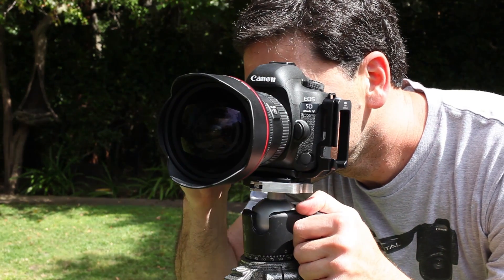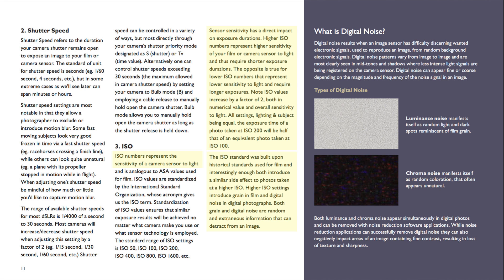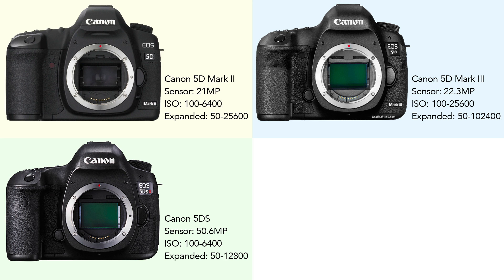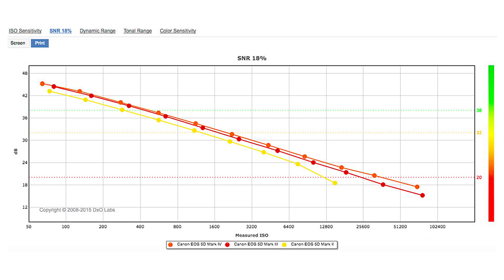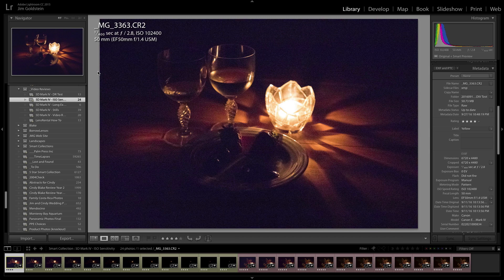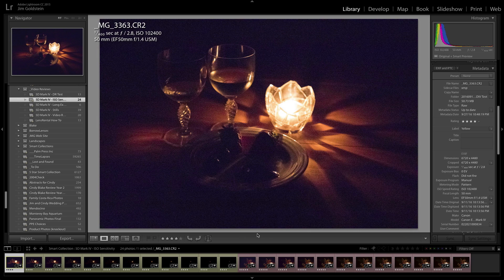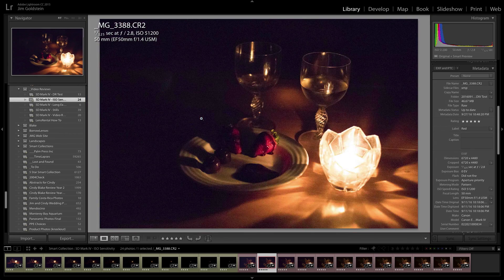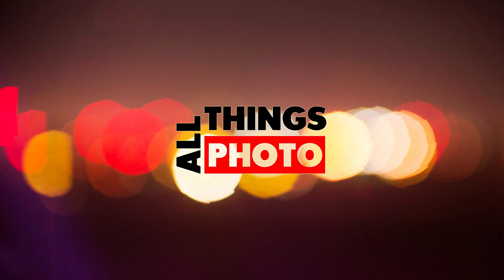Canon 5D Mark IV ISO Performance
A detailed look at how the Canon 5D Mark IV's ISO performance compares to previous generations of the Canon 5D series including the Canon 5D Mark II and Canon 5D Mark III.